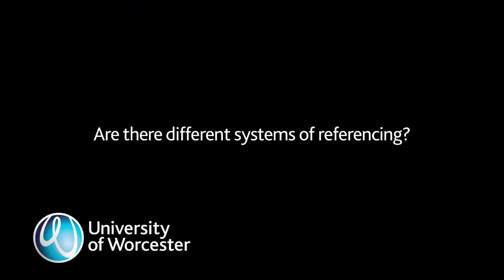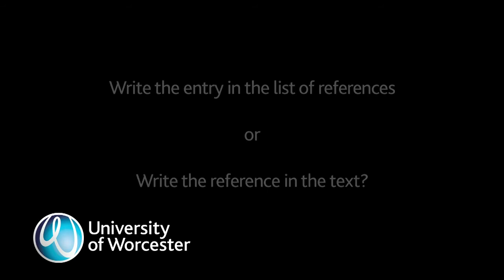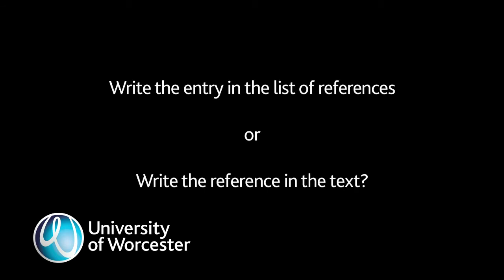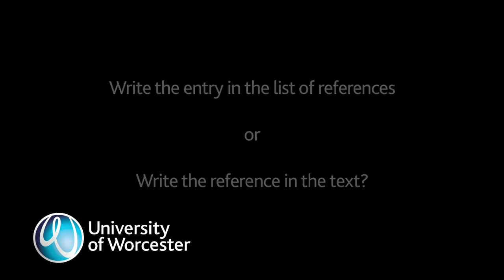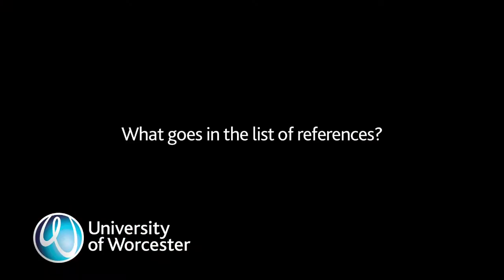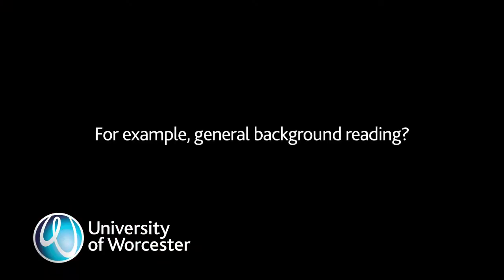Harvard Referencing with Mike Webb (Part One)